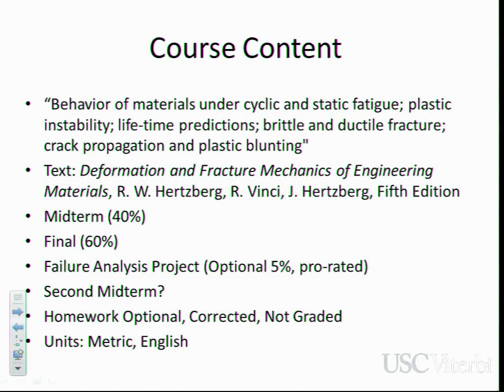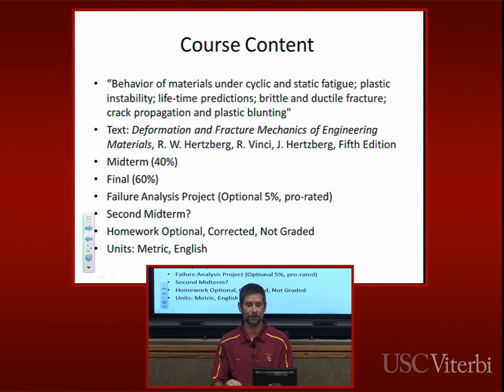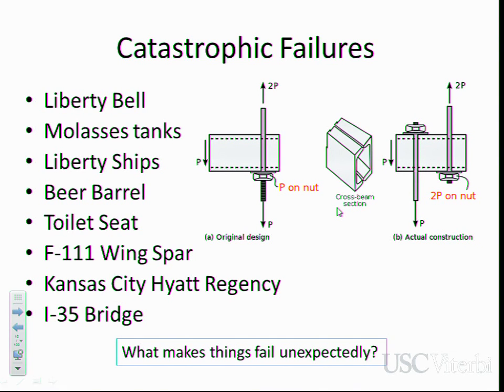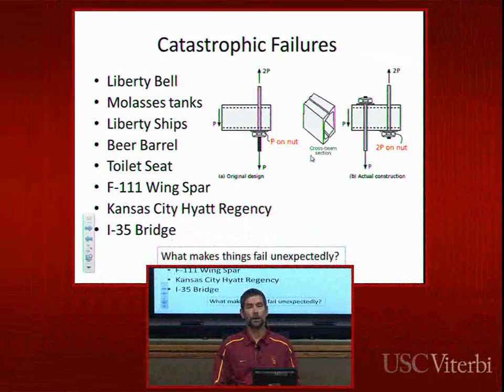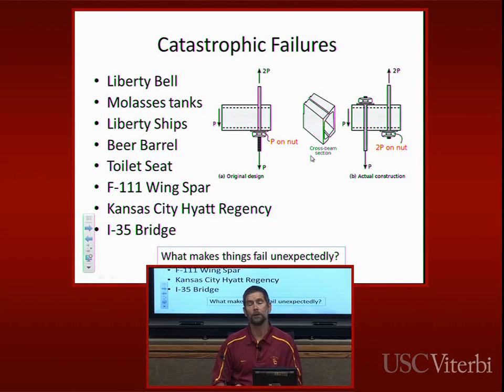AME560 Michael Hahn 20141